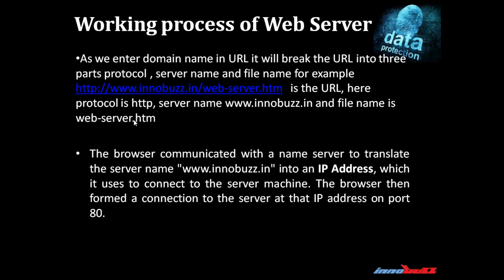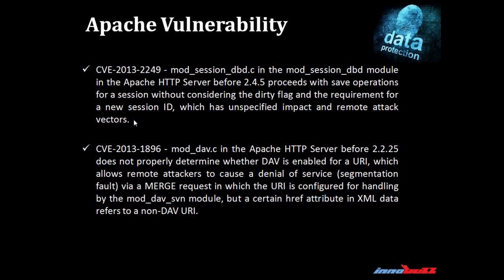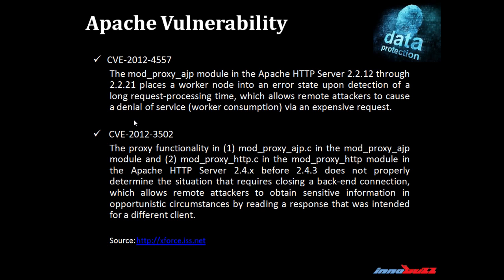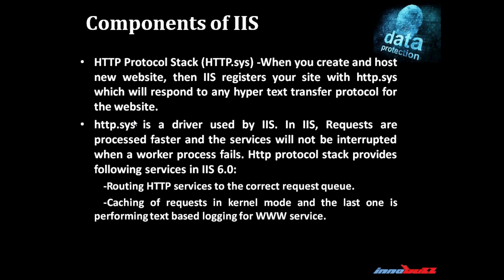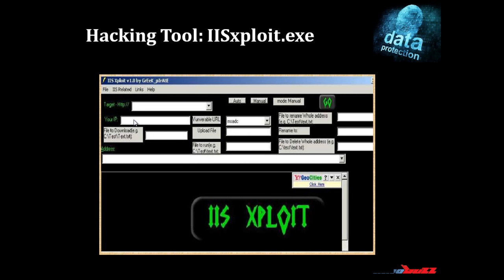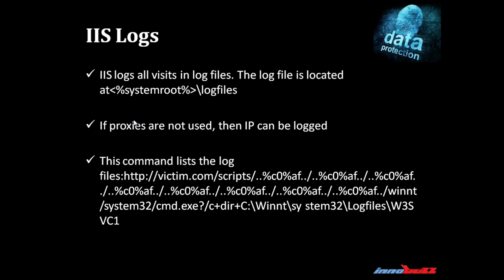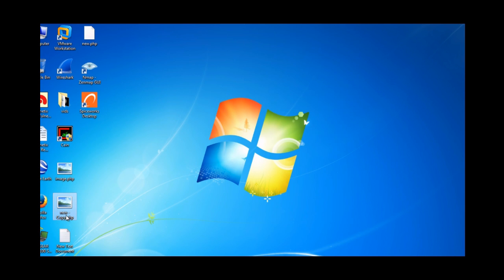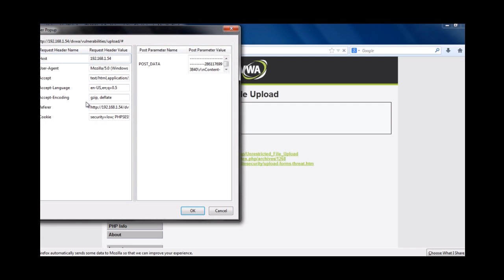Chapter 21 Web server hacking